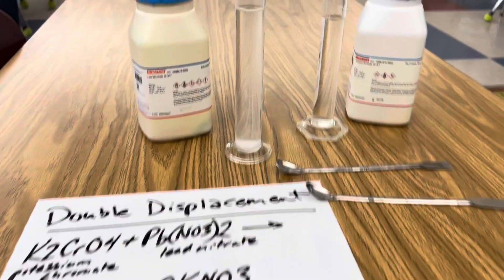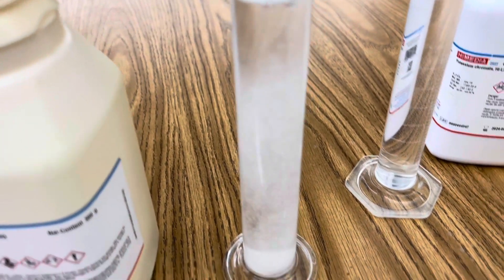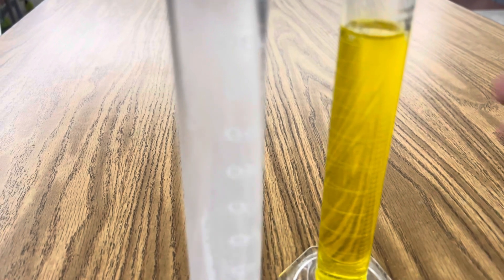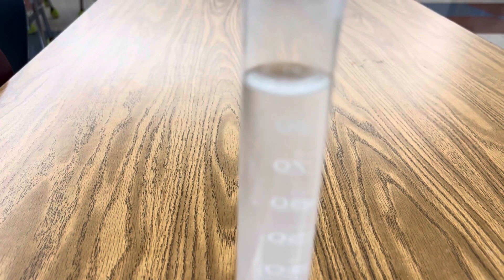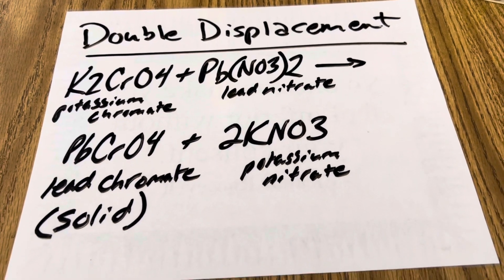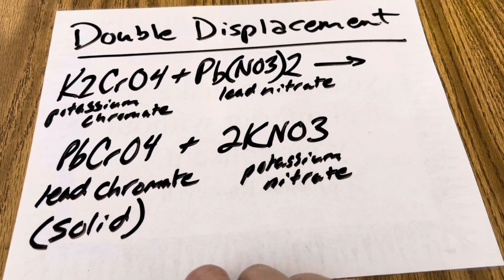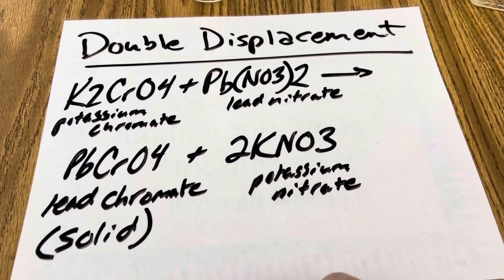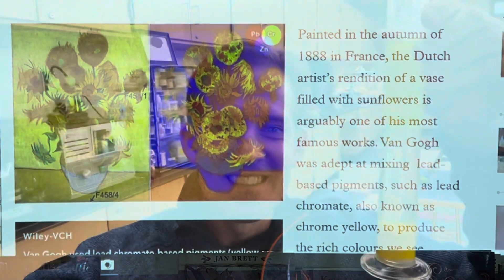Potassium Chromate vs. Lead Nitrate in RamZland!⚗️ K2CrO4+Pb(NO3)2 → PbCrO4+2KNO3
Keith Ramsey demonstrates this double displacement reaction between aqueous solutions of potassium chromate and lead nitrate. K2CrO4 + Pb(NO3)2 → PbCrO4 + 2 KNO3.